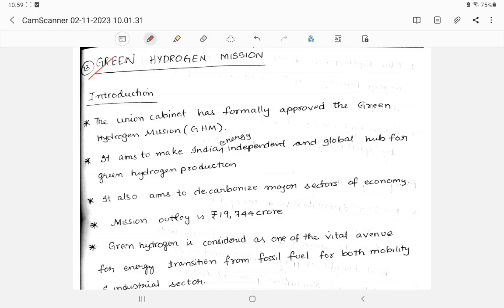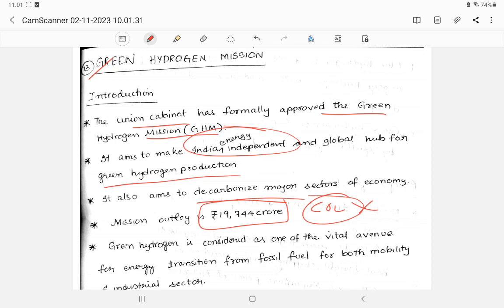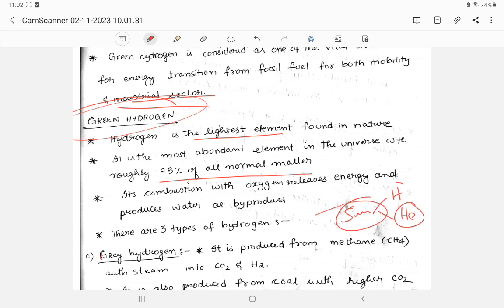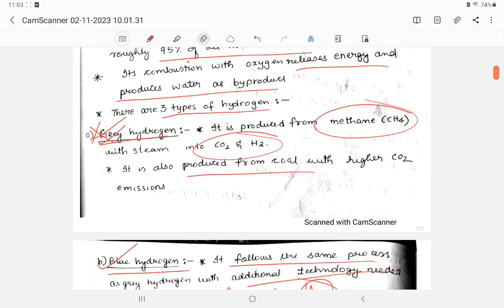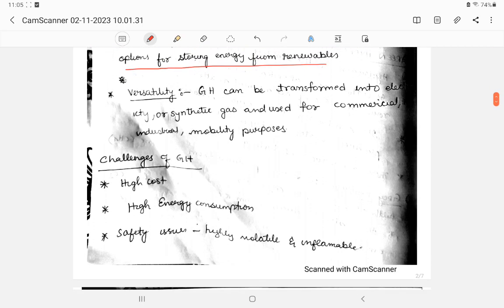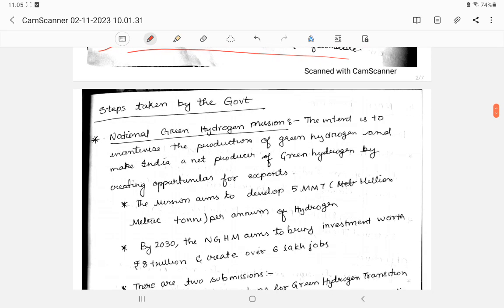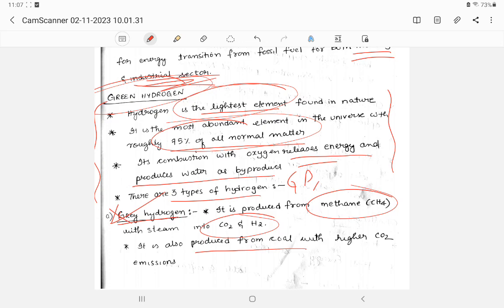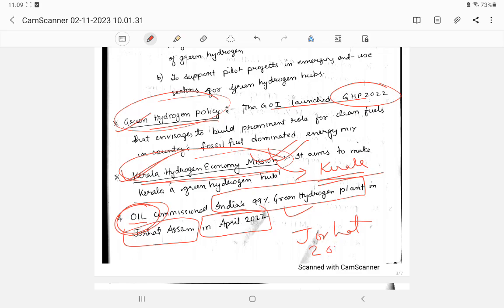NPSC Mains | GS-2 | Green Hydrogen Mission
This video has been created to provide free education to all those aspirants who are preparing for NPSC 2022.